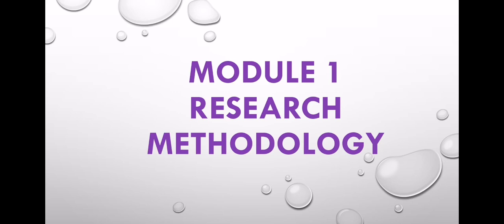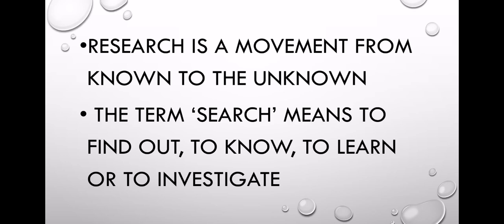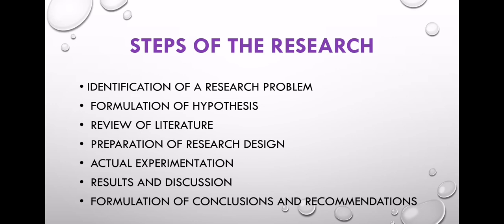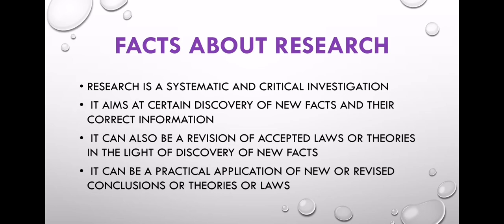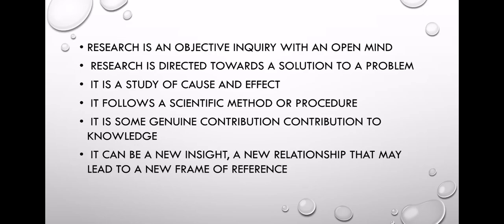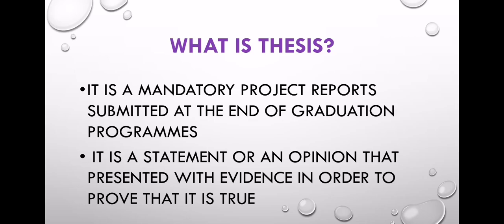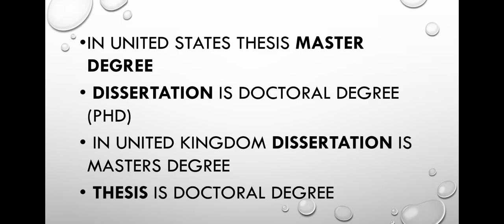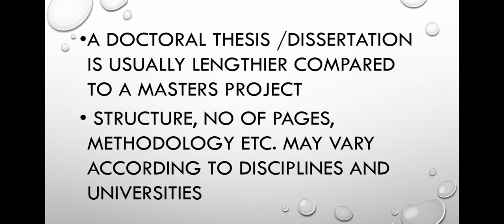Module 1 Research Methodology. Part 1. 6th semester calicut University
Module 1 Research Methodology. Part 1. 6th semester calicut University. Thesis, research
Voices of women